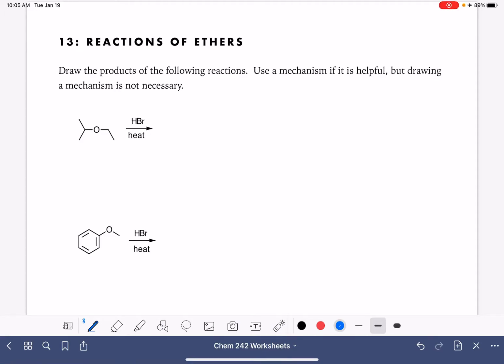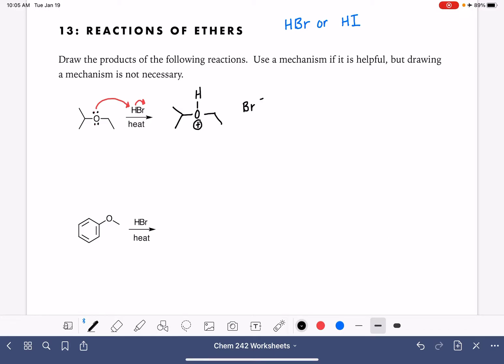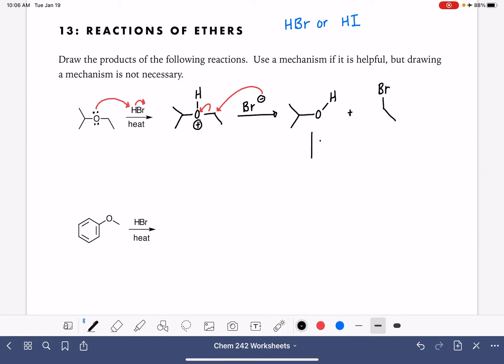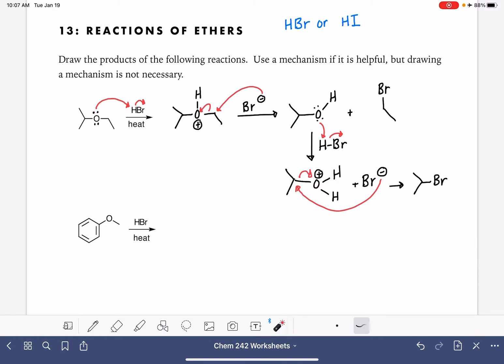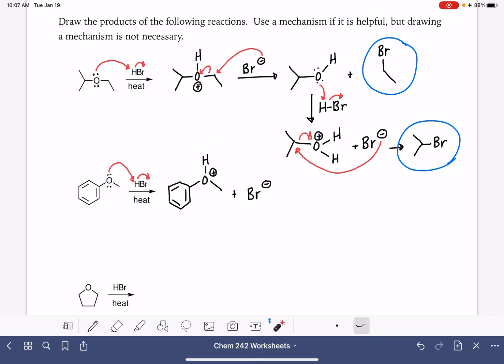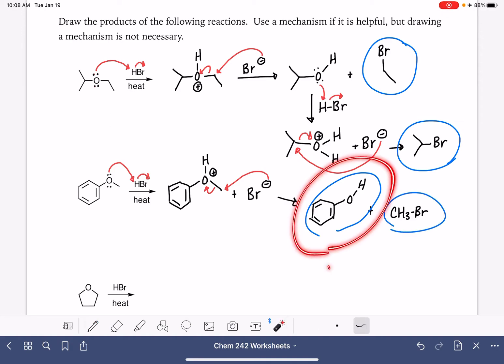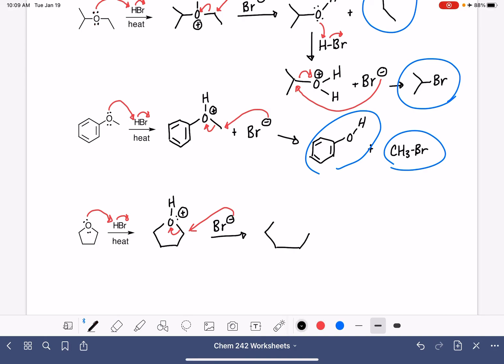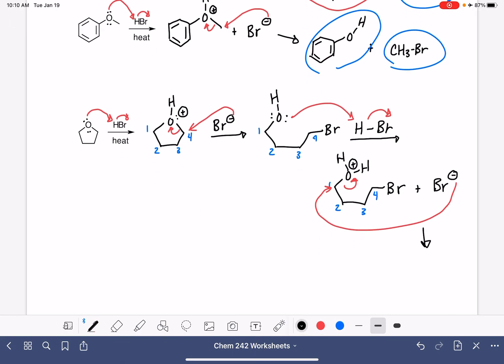11a: Acidic cleavage of ethers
Examples of using a strong acid to convert ethers to alkyl halides